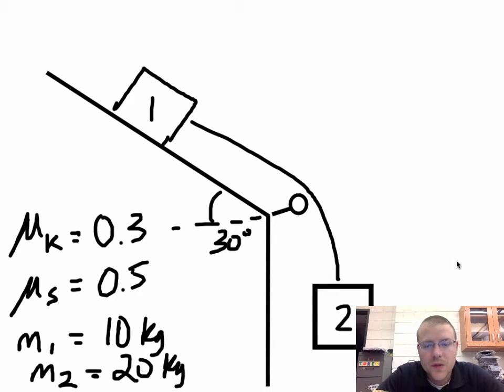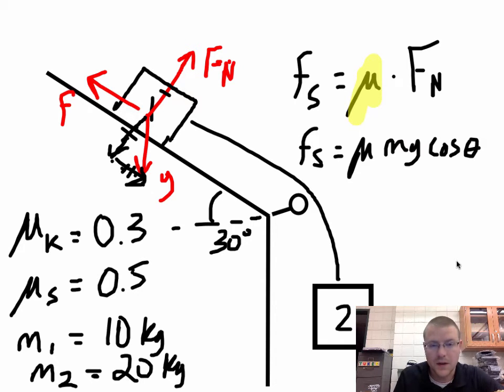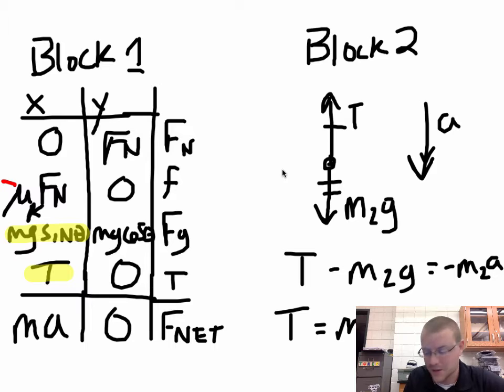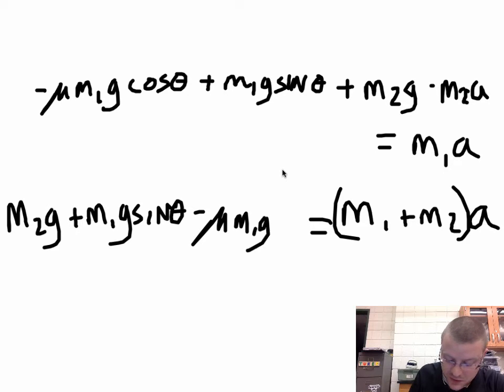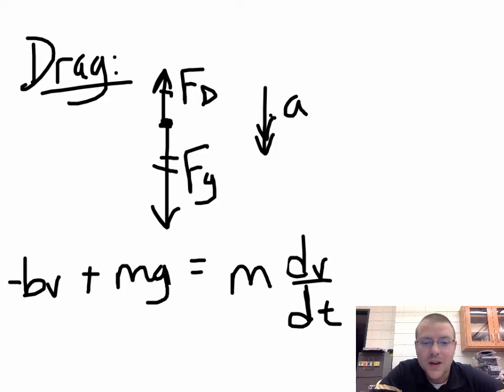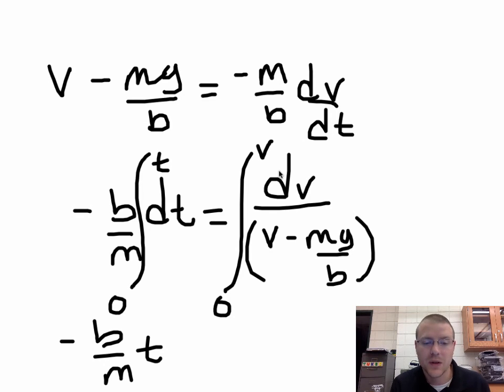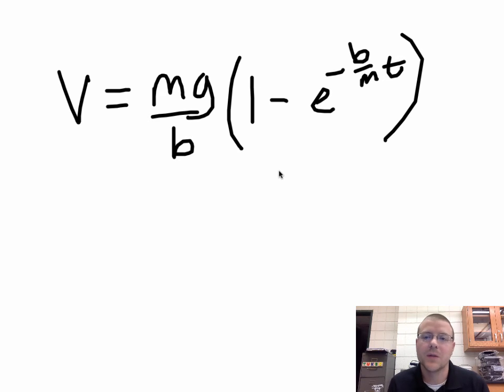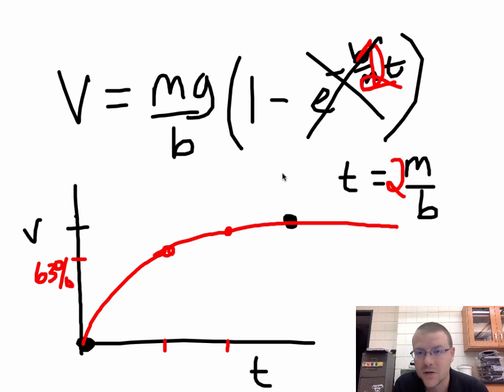5.5 Friction and Drag Solutions